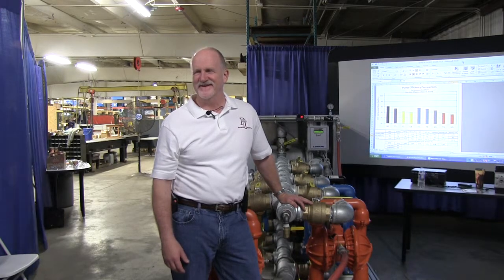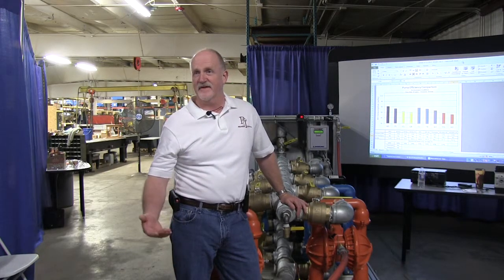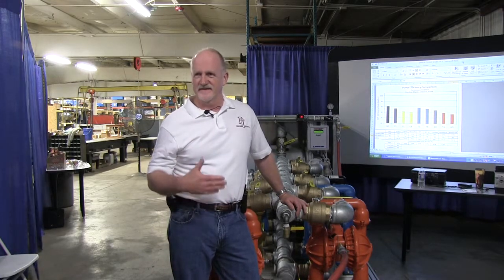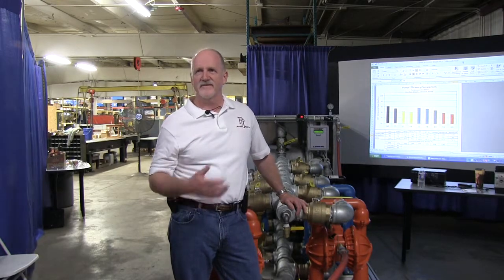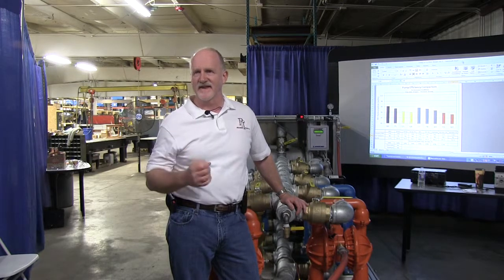Wilden's new Pro-Flo SHIFT AODD pump a "game changer"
Pump experts from around the world are finding that the efficiency of SHIFT technology is making these Wilden pumps among the most energy-efficient in the world.

This video features Brian Sublett, Director of Sales for Premier Pump in Cleveland, Ohio. Learn why he says this new pump technology from Wilden is, "The is the most noteworthy change I've seen in my career."

Since that time, Wilden® has forged a long-lasting legacy as the global leader in AODD pump technology. Thanks to a dedication to pioneering new innovations while providing unparalleled excellence in customer satisfaction, our family of AODD pumps is unmatched in reliability, durability, efficiency, and performance.